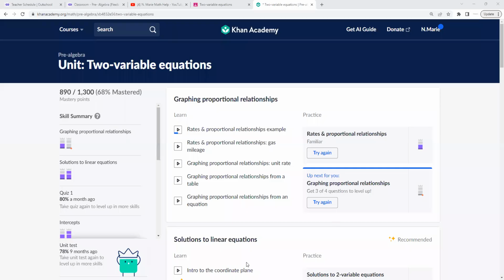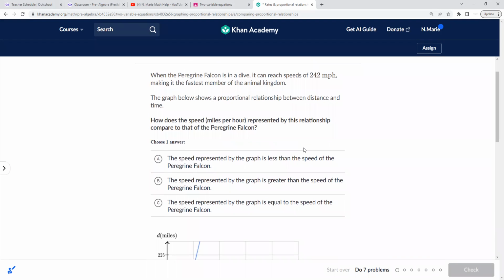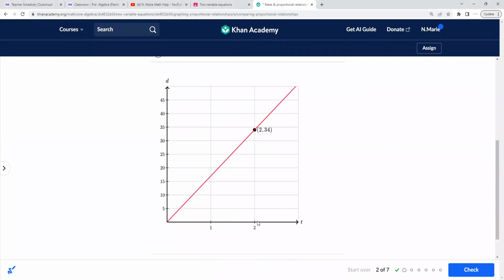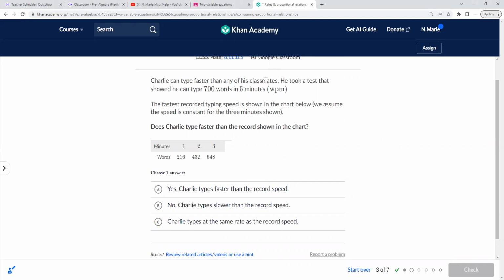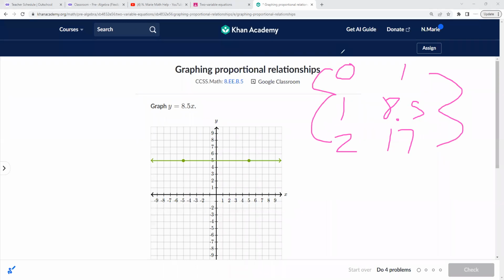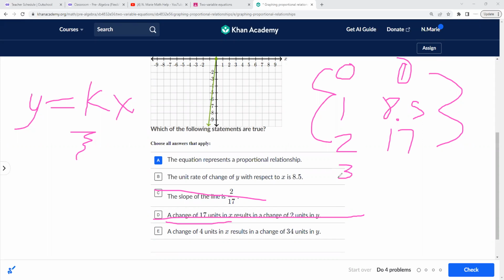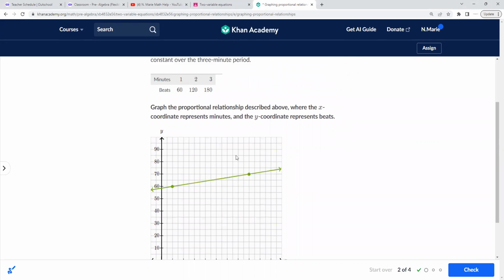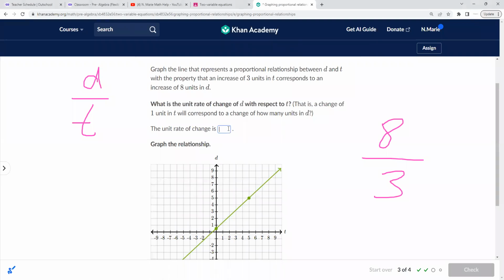Pre - Algebra Rates & Proportional Relationships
In this video you will learn a little bit about graphing proportional relationships and how to understand and deal with graphs and word problems involving proportional relationships. This video uses Khan Academy

Pre-Algebra: Two Variable Solutions